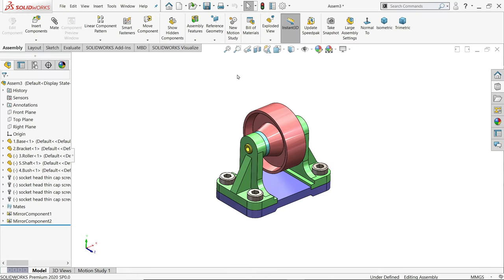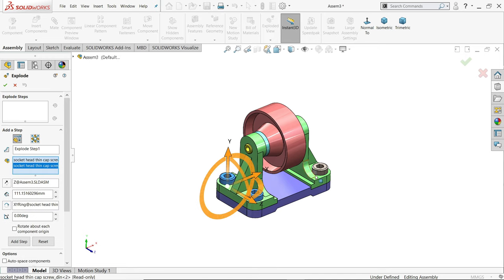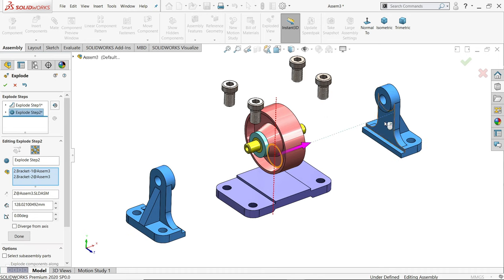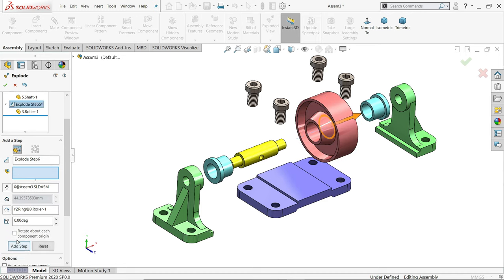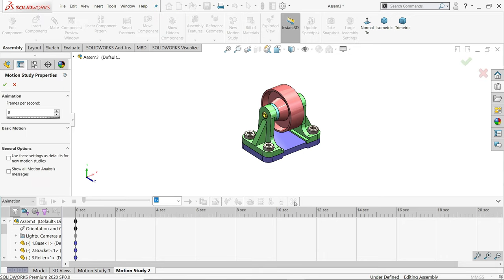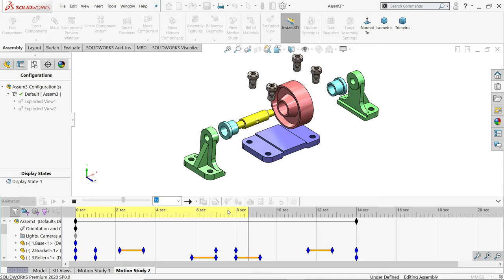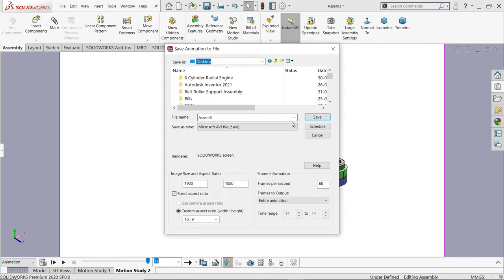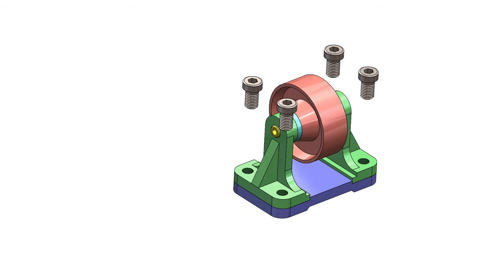Exploded View in Solidworks